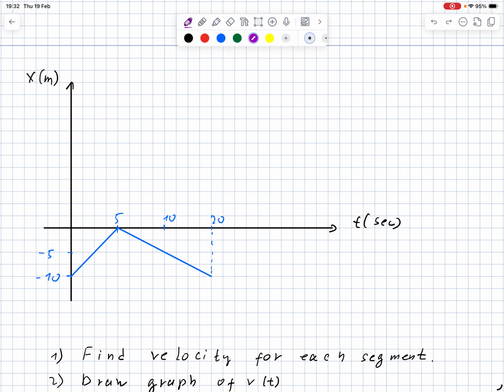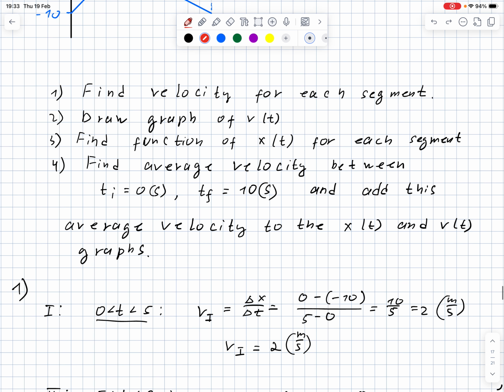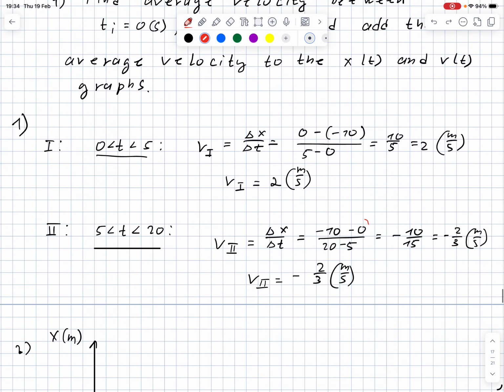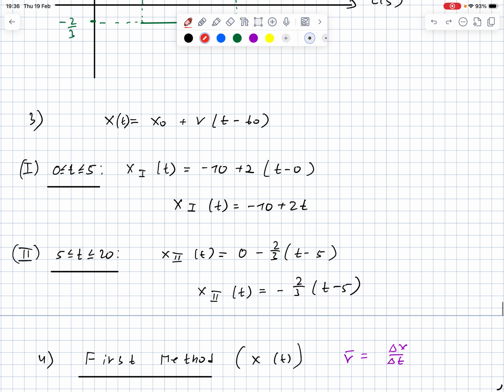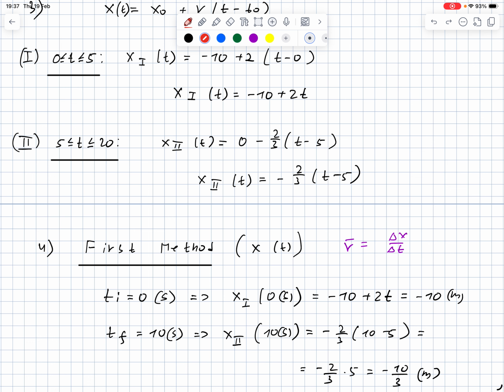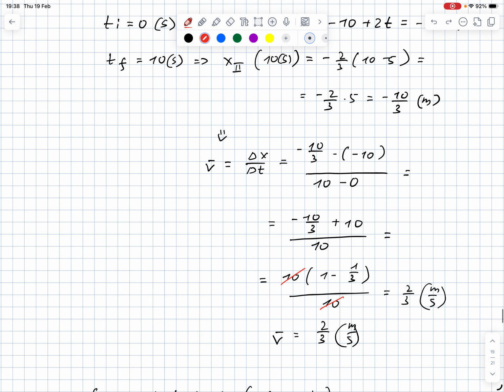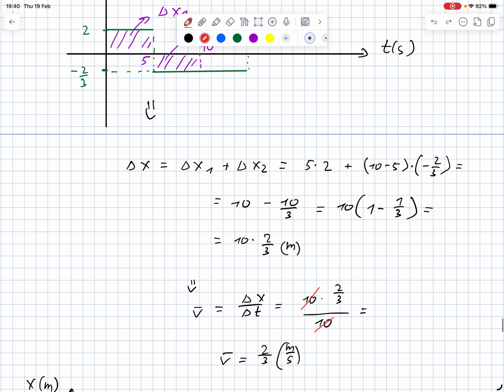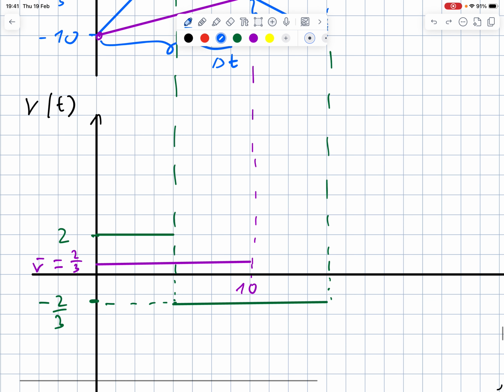Ex 8. Constant velocity in each segment.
In this problem, we are given a position-versus-time graph corresponding to piecewise constant velocity. We need to calculate the velocity for each time interval, write an expression for the position as a function of time for each interval, plot the velocity-versus-time function, and also calculate the average velocity.